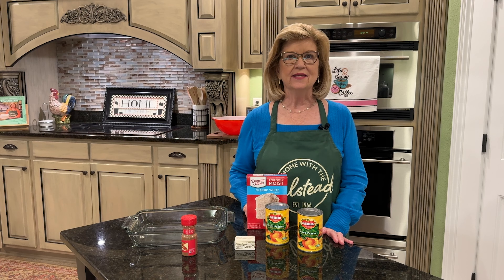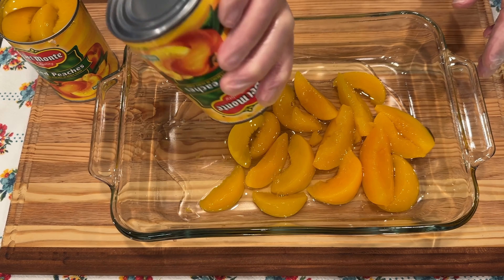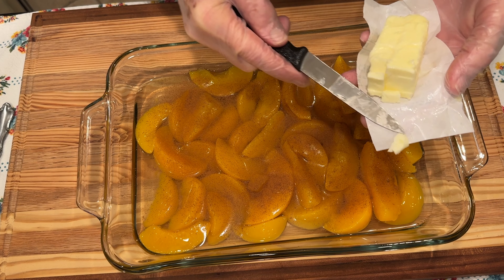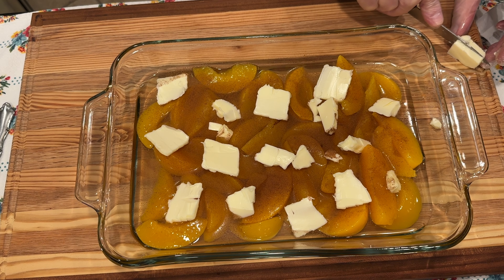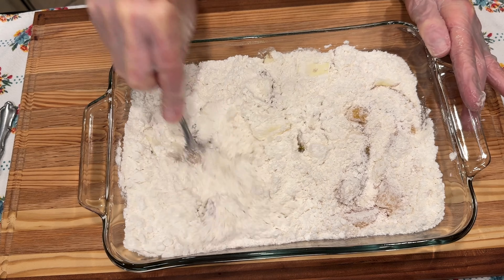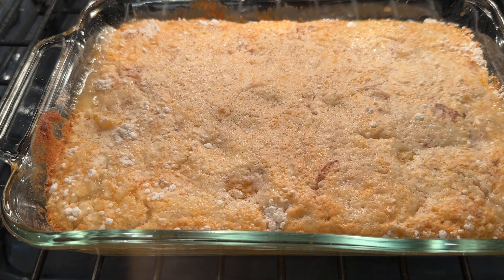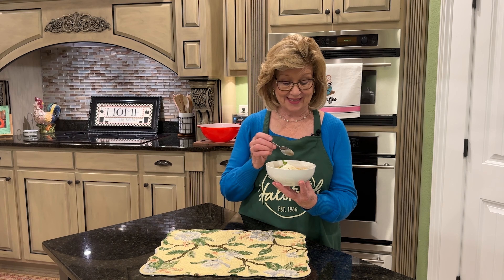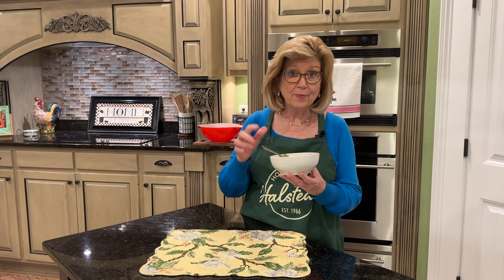Easy Peasy Peach Cobbler | Home with the Halsteads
Peach Cobbler is a favorite of almost everyone, and today's recipe is so quick, easy, and delicious. There is no sifting or measuring to this one, so you are sure to love it. Have a blessed day!